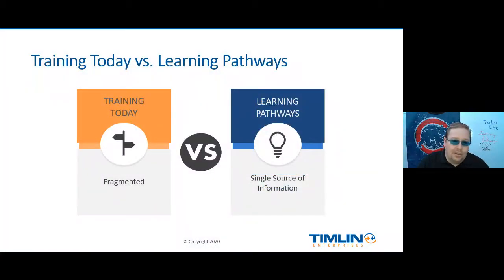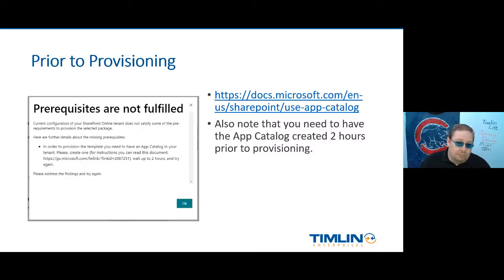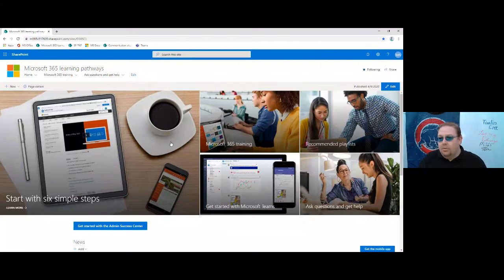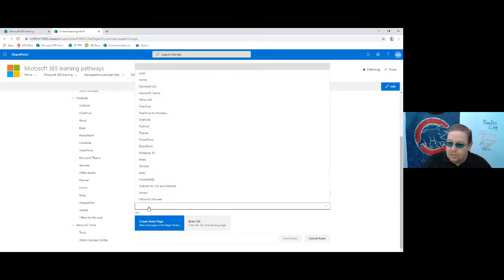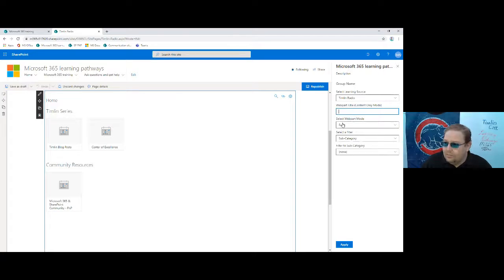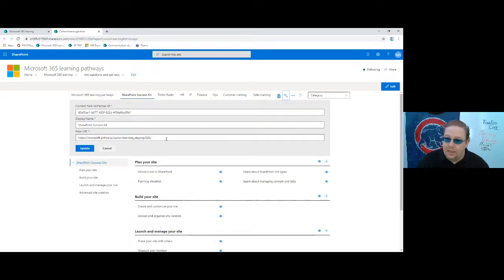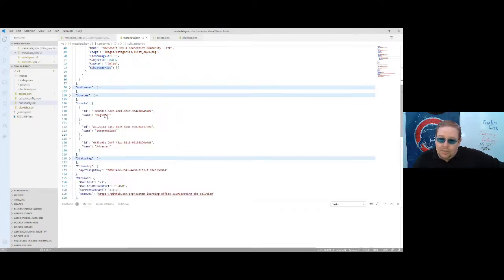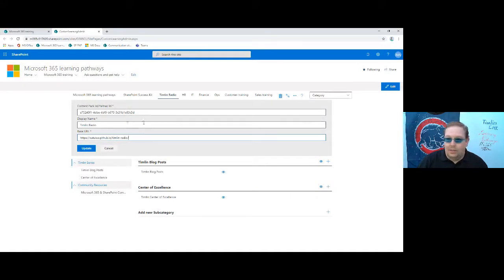Learning Pathways - Paul Telkamp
Learning Pathways is a custom learning solution within SharePoint and can be added to Teams as an additional app. This session is for everyone. If you want to see some fun ways to push out training to users or create a central repository of training, this is for you.